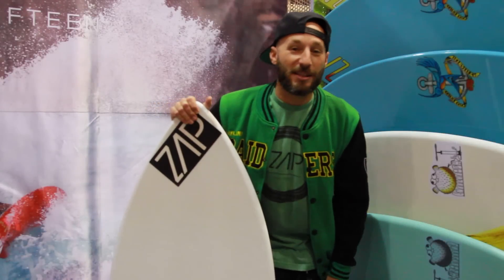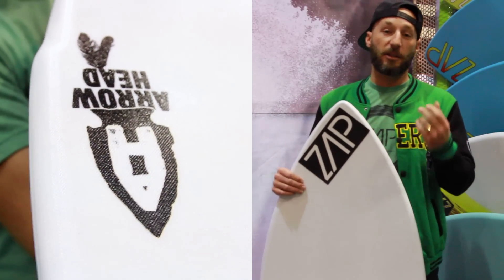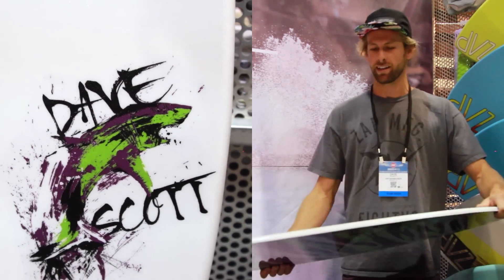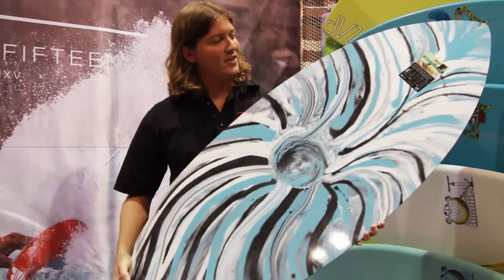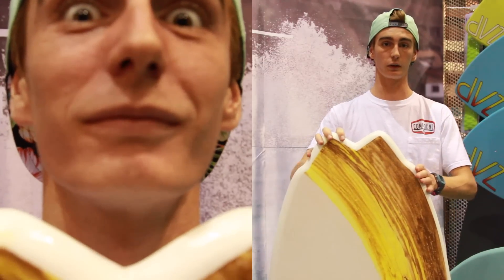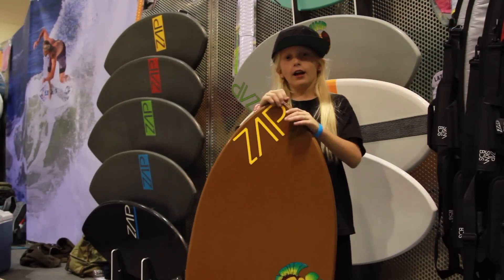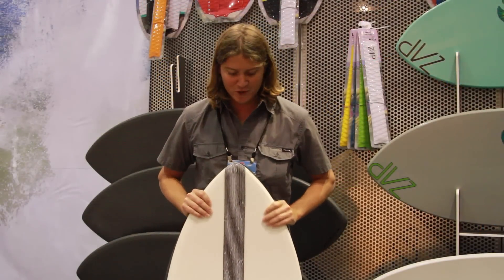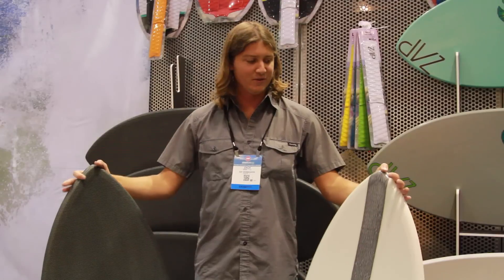2015 Zap Skimboards Board Line: Surf Expo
Quick interviews with the team talking about our new 2015 lineup while we were at the Surf Expo last month. Sorry about the sound but still some great info about all of the new product. Check it out!